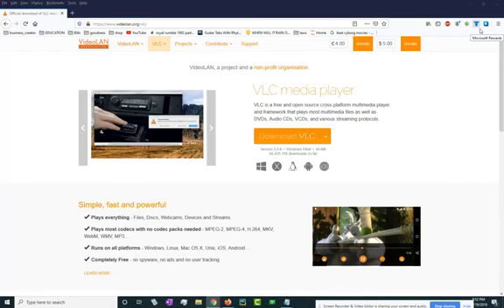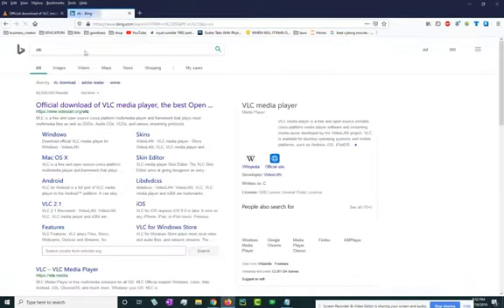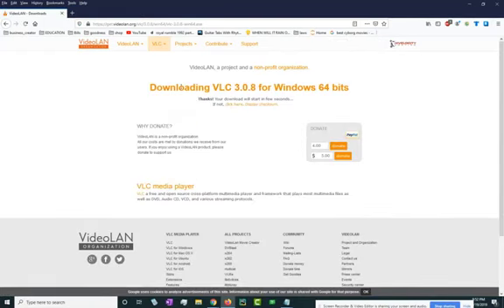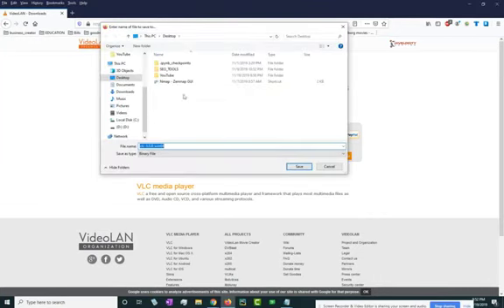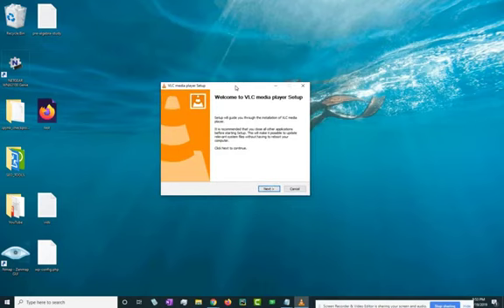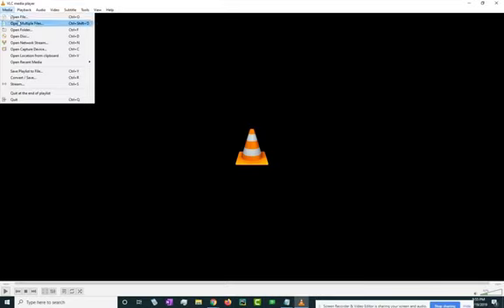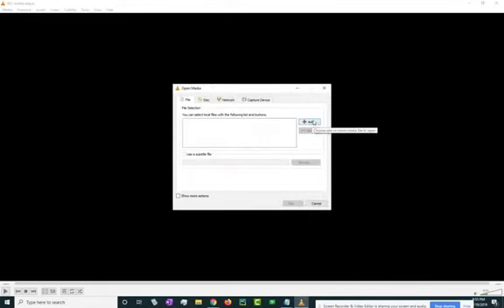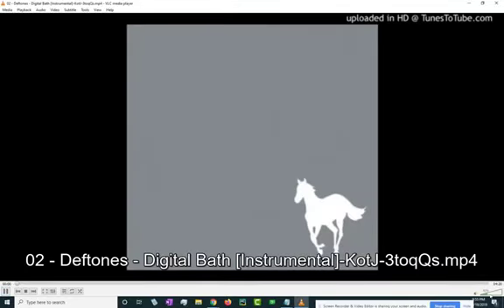VLC Media Player 2020 تحميل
VLC Media Player Download Install for Windows 10 Tutorial.
How to download, install and setup videolan's vlc media player on windows pc.download from direct website url